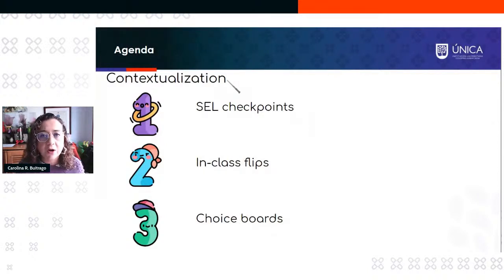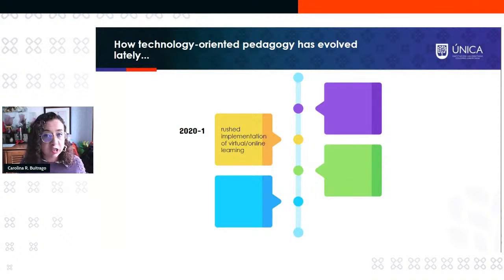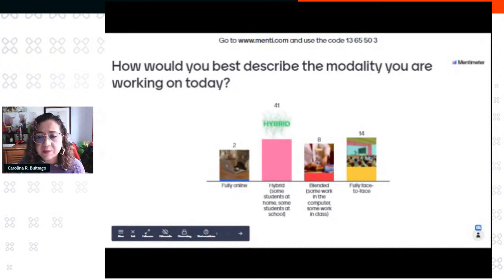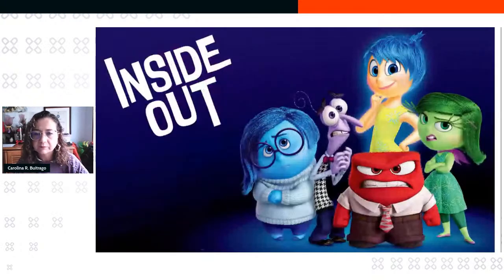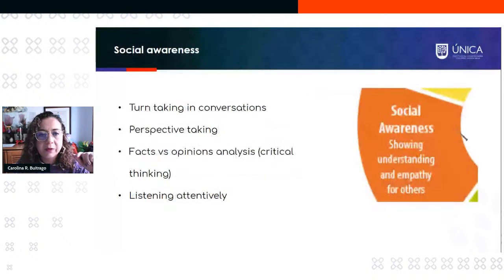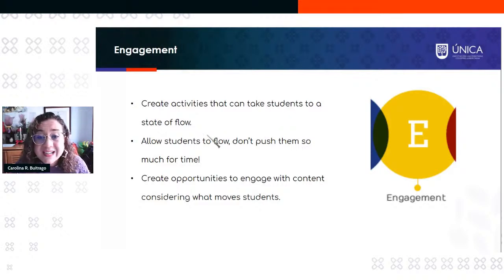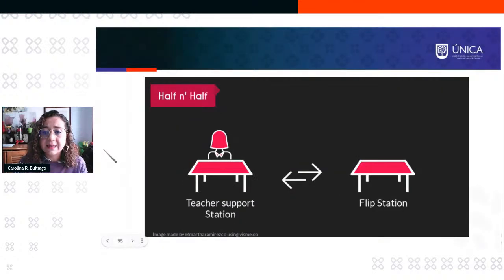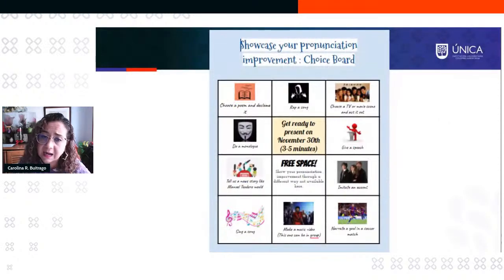Webinar VII: Planning classes for everyone in hybrid environments - Diplomado en Inglés ÚNICA - SED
The newest challenge teachers are facing is the need for hybrid environments where some students are at home and others are in the classroom with the educator. In this new environment, students’ needs are different than in online or face-to-face scenarios; also, planning changes dramatically since all students should be considered and flexible opportunities for everyone to achieve the educational goals are a must.

In this webinar, professor Carolina R. Buitrago will share some strategies for implementing the HyFlex methodology including the principles of Universal Design for Learning and experiences from educators around the globe.